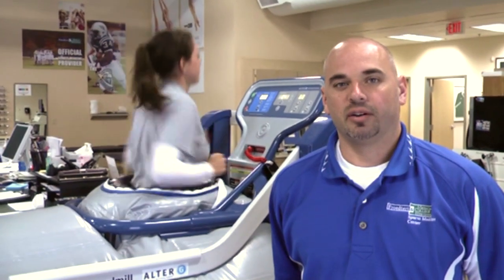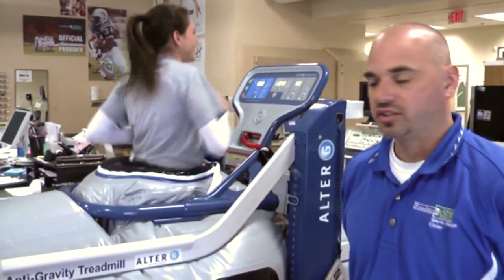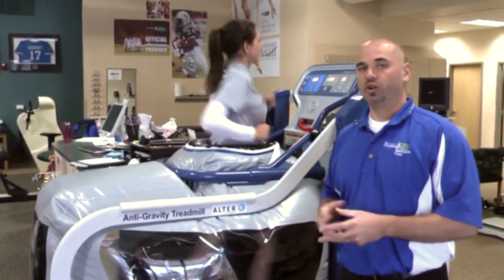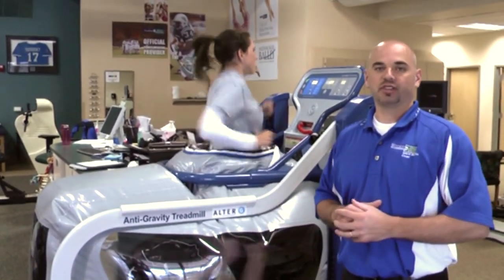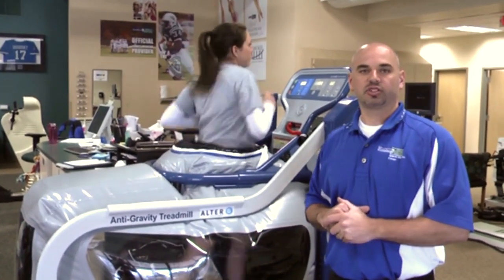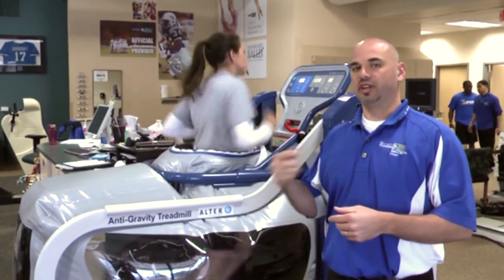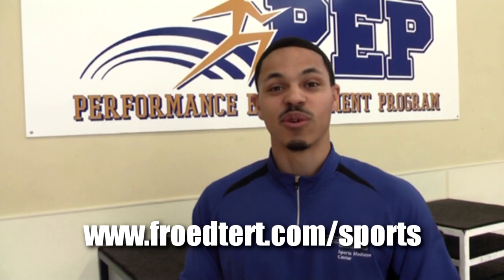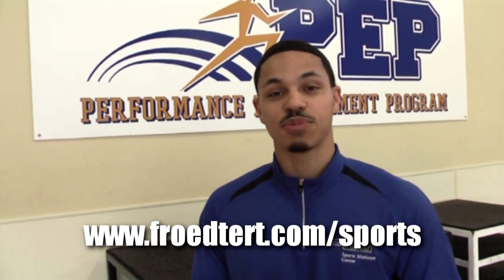Froedtert - AlterG Anti-Gravity Treadmill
The Froedtert & The Medical College of Wisconsin Sports Medicine Center shows the advantages of their AlterG Anti-Gravity Treadmill